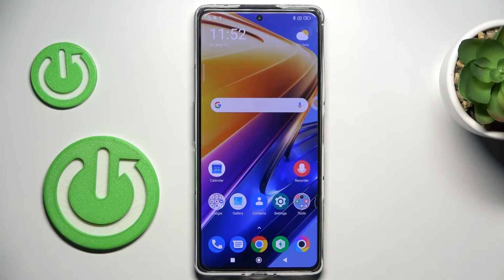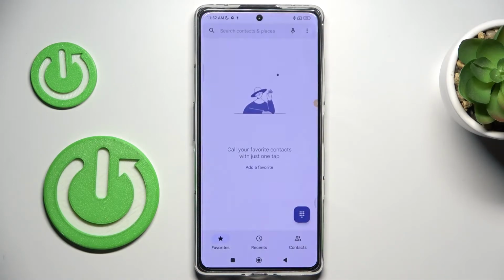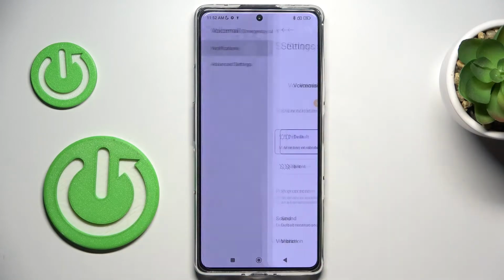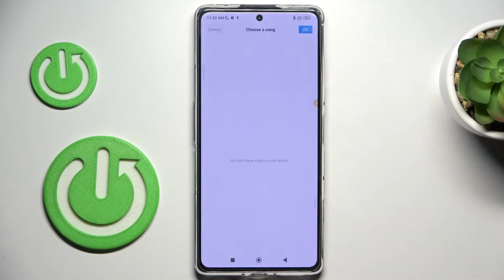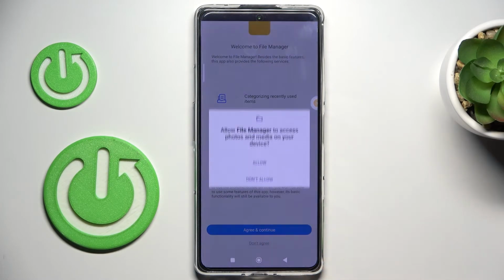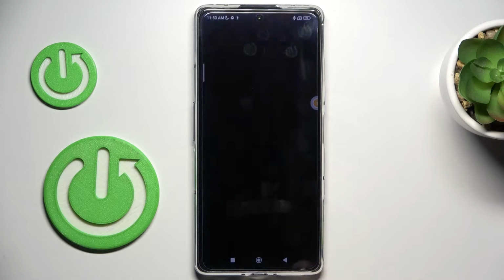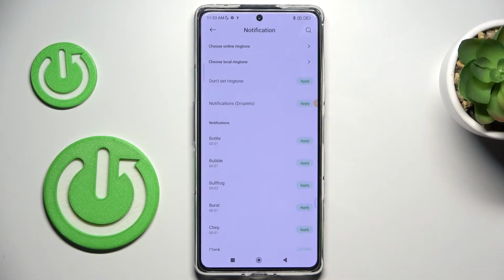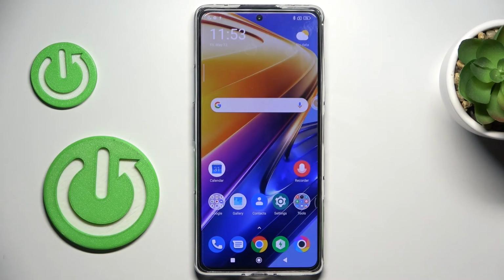How to Change Voicemail Notification Sound on XIAOMI Poco F4 GT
Learn more information about XIAOMI Poco F4 GT:
In this simple video tutorial, our specialist will show how you can configure and change the voicemail notification sound on your XIAOMI Poco F4 GT smartphone. Thereby, if you wanted to learn how to be able to set a different tone for voicemail notifications, we invite you to view this tutorial.

How to set a different voicemail notification sound on XIAOMI Poco F4 GT? How to configure voicemail notifications on XIAOMI Poco F4 GT? How to change voicemail sounds on XIAOMI Poco F4 GT? How to change notifications sounds on XIAOMI Poco F4 GT?